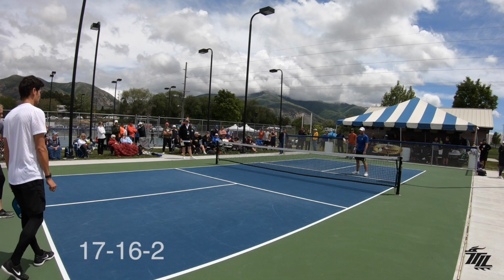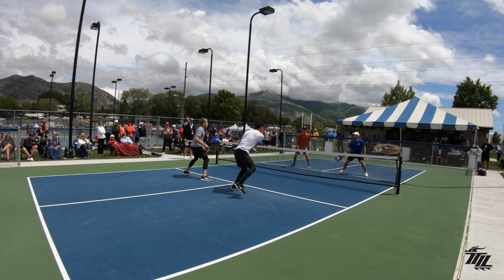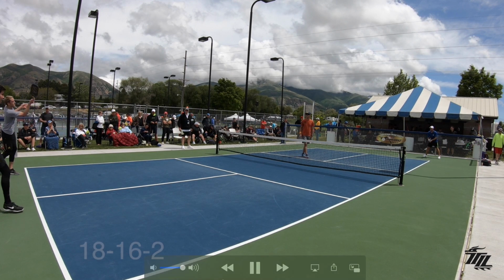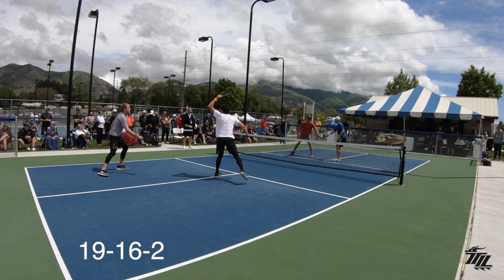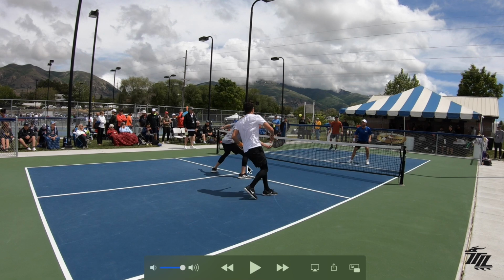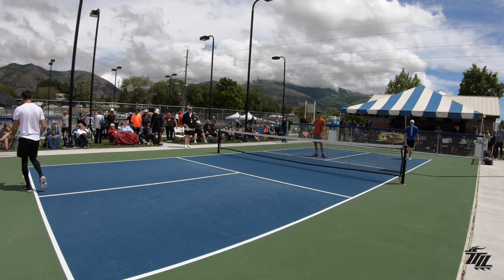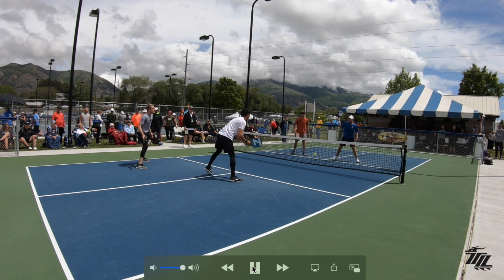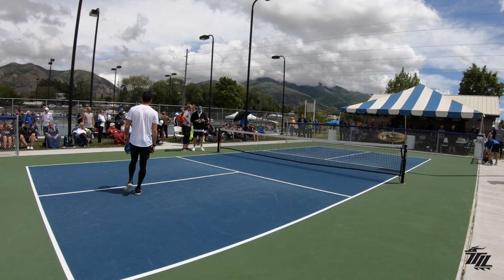2019 Mens Doubles Pro Pickleball Mountain Regional Video Analysis Part III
2019 Mens Doubles Pro Pickleball Mountain Regional Video Analysis Part III
Winners finals - Goebel/Loong vs Stone/Zbinden
(1) game to 21 (due to inclement weather)

*Continuation of part III video analysis.

Follow along!